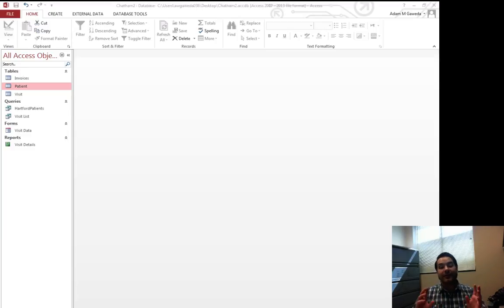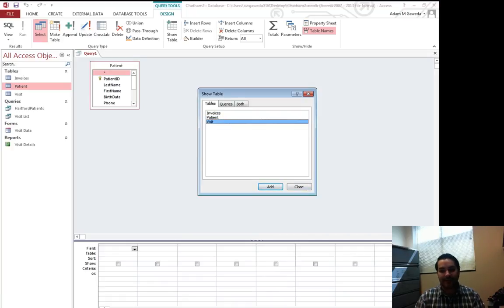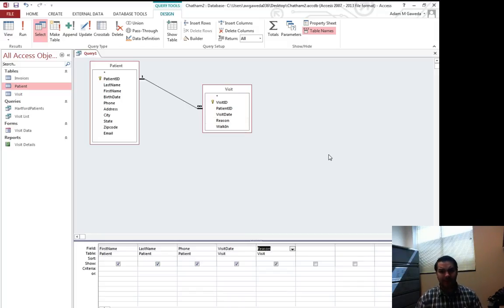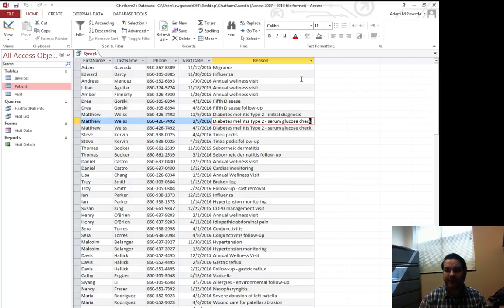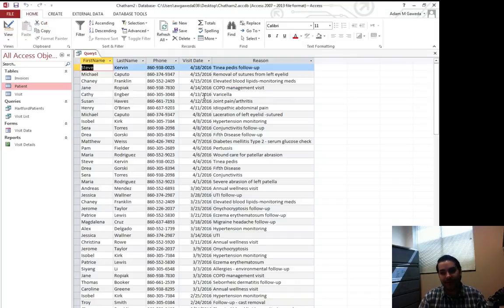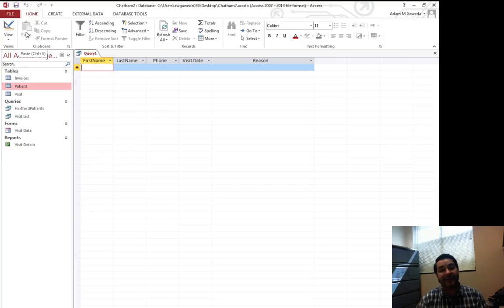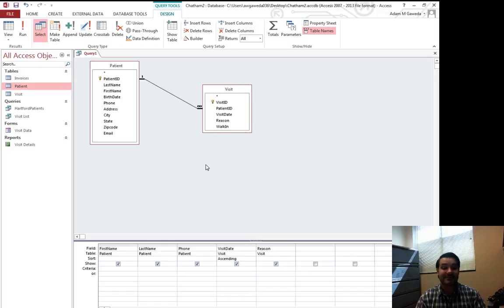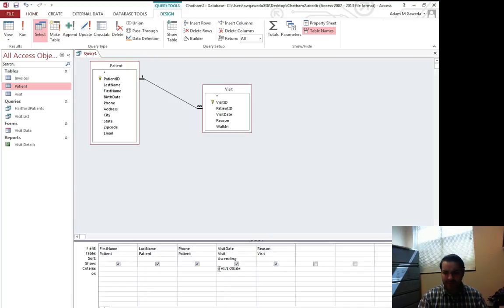Writing a Query with Date Criteria in Microsoft Access